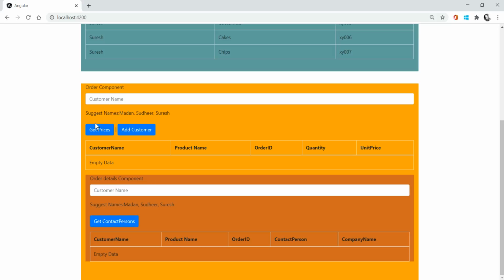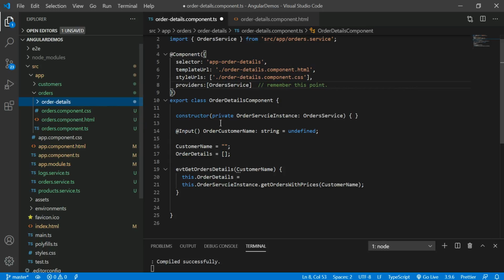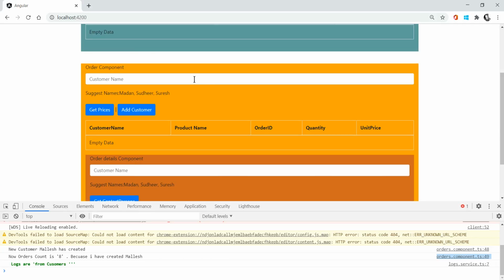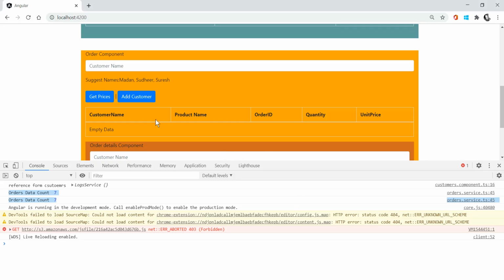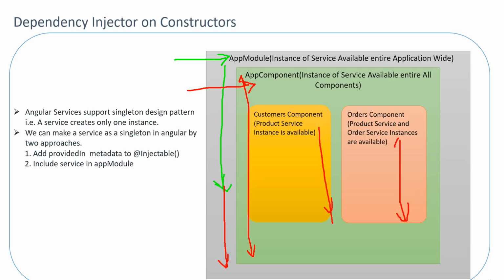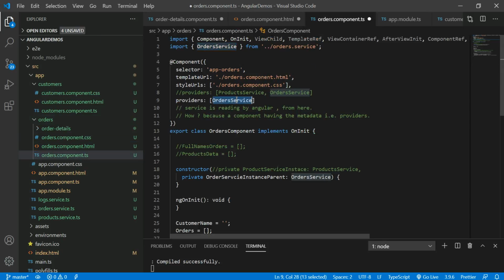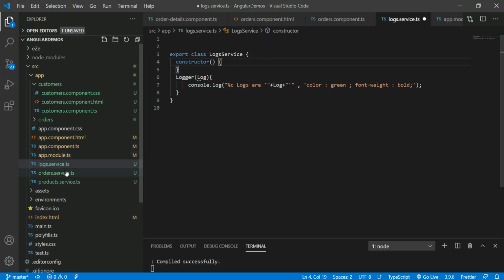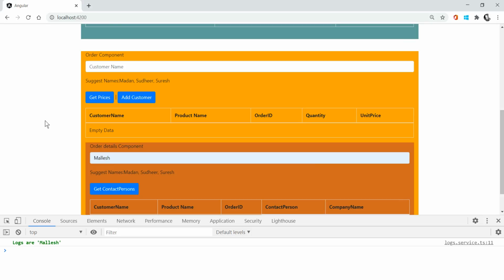Angular Services - Part 5 - Passing Data to Child Components